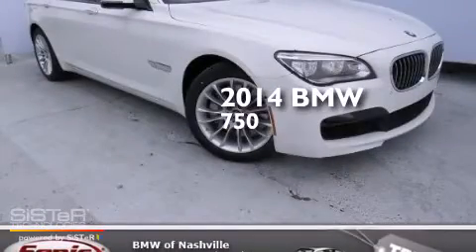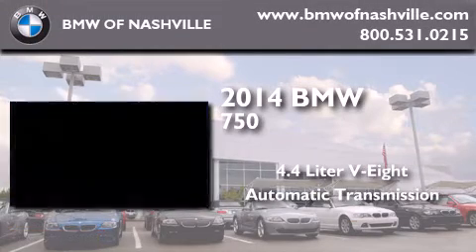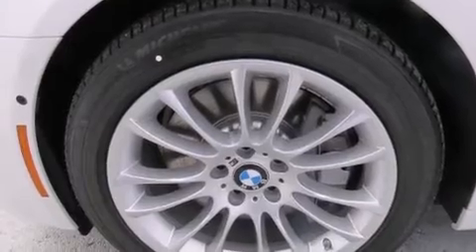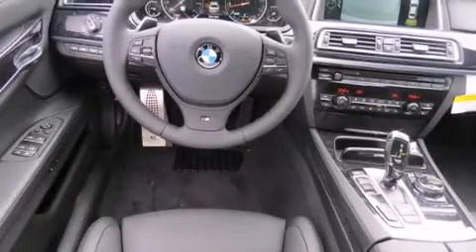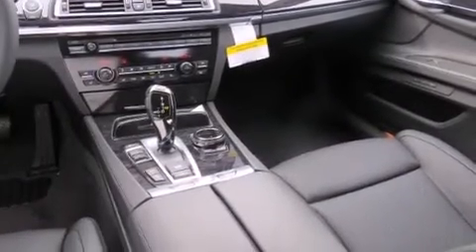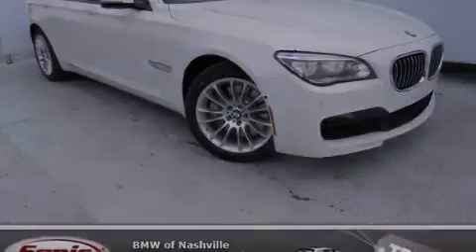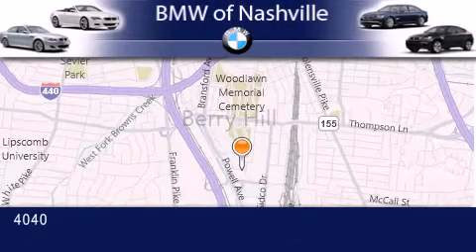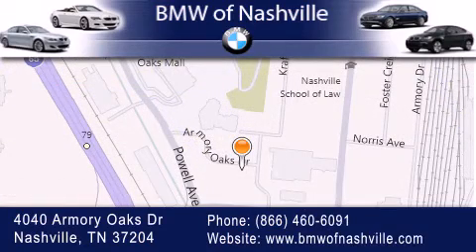2014 BMW 750Li Nashville TN 37204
We've been honored to serve the Nashville TN area , we promise that your experience at our dealership will exceed your expectations ! Year : 2014 Make : BMW Model : 750Li Engine : 4.4L V-8 cyl Trans . : 8 speed automatic Exterior : Alpine White Interior : Black BMW of Nashville 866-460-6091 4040 Armory Oaks Drive Nashville , TN 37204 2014 BMW 750Li Nashville TN